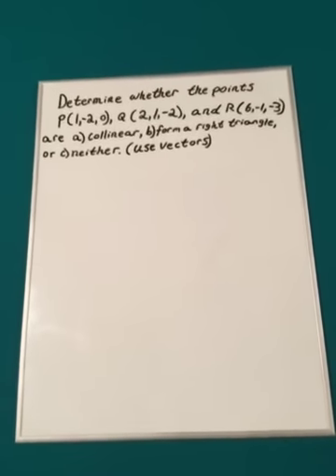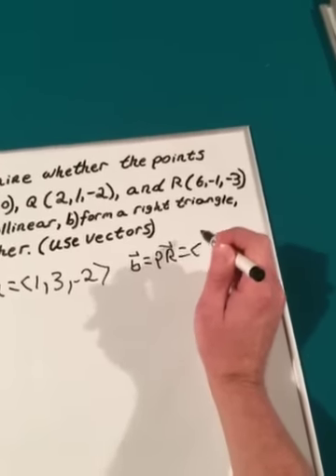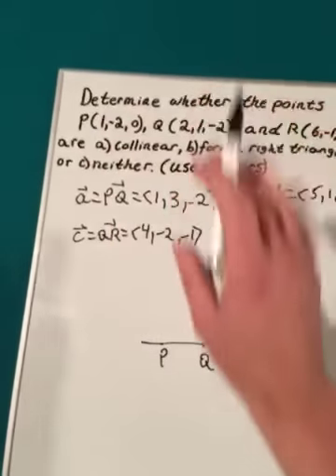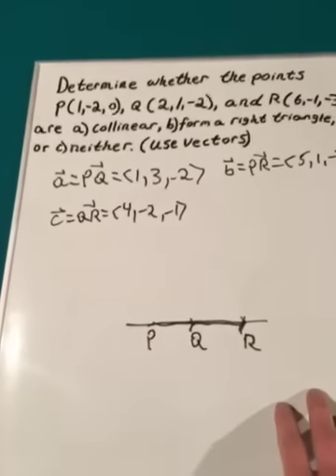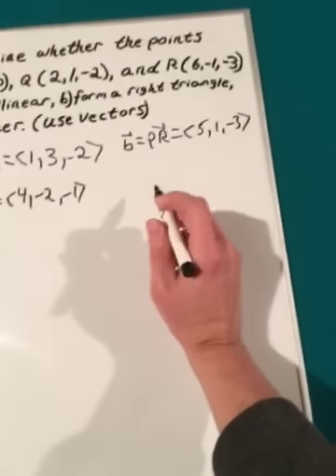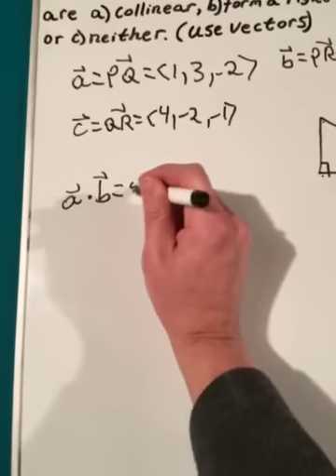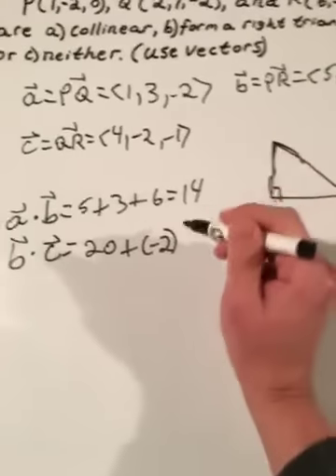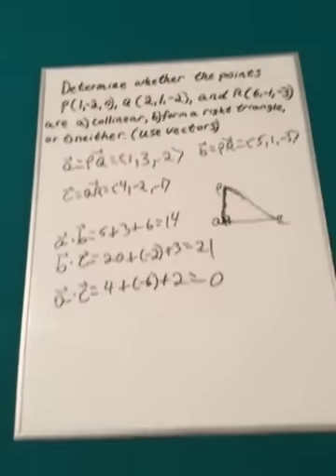Calculus3 can be very easy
It can be very easy determining whether 3 points in 3 dimensional space form a right triangle